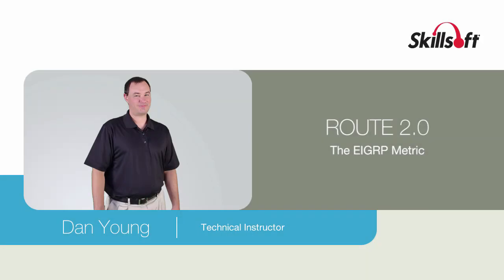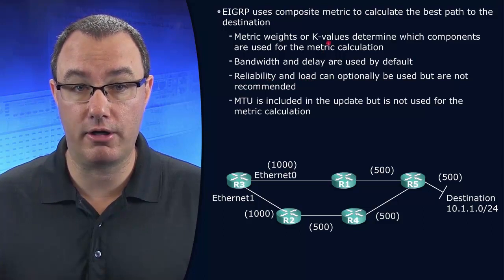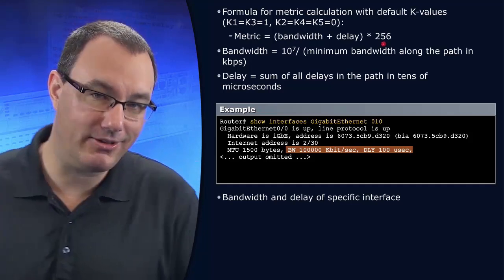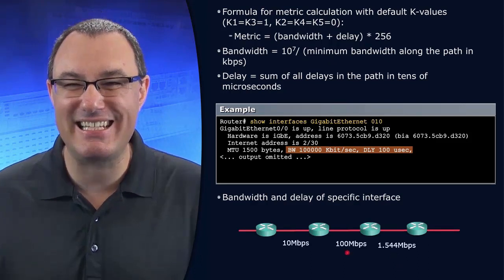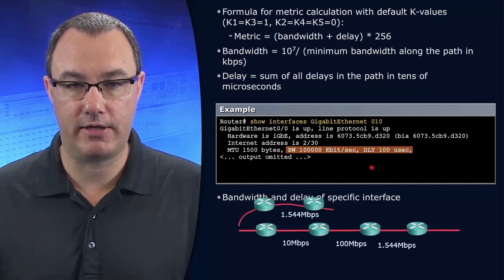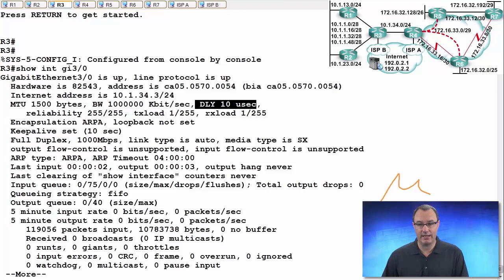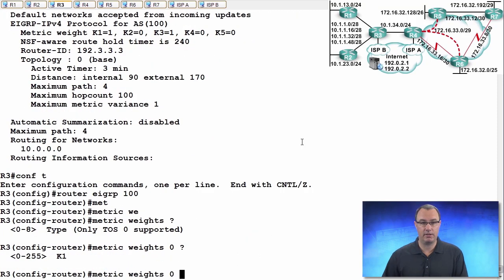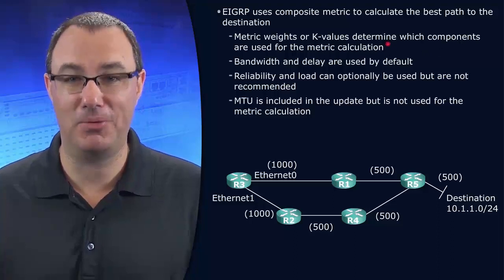54 ROUTE 2 0 The EIGRP Metric